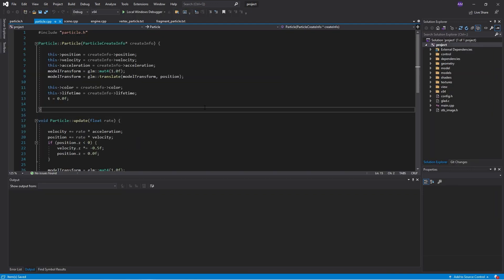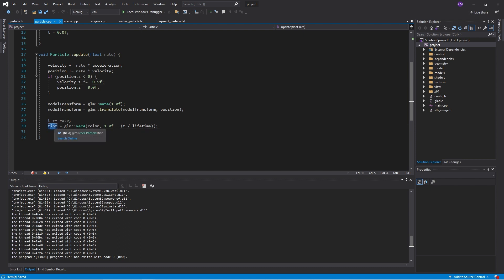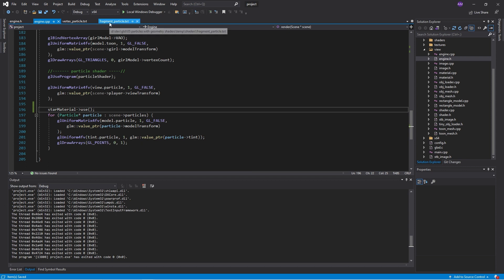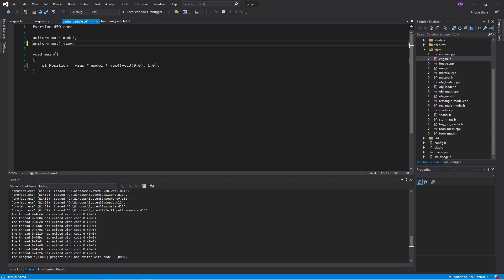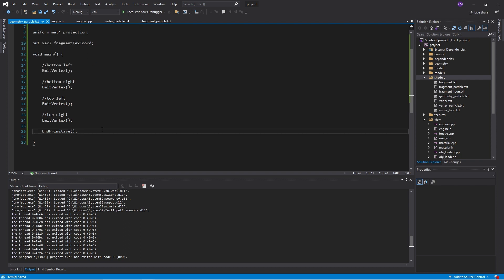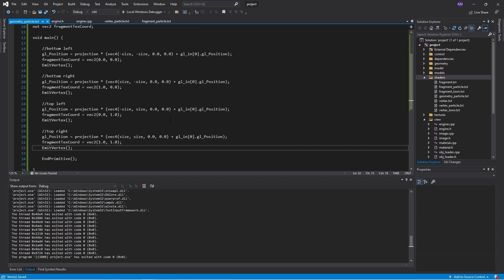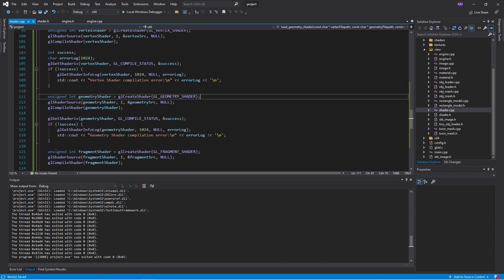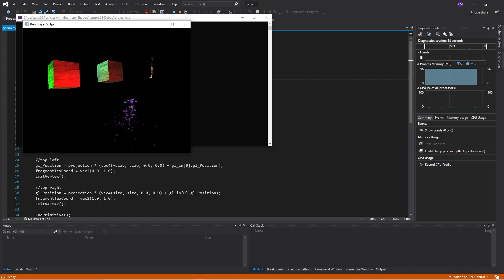OpenGL Shader Programming 5: Particles with Geometry Shaders